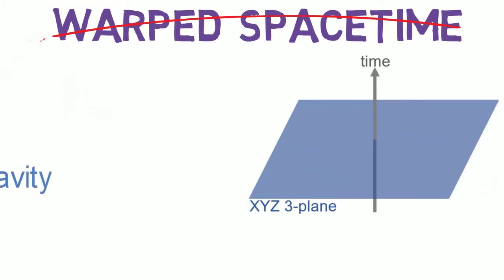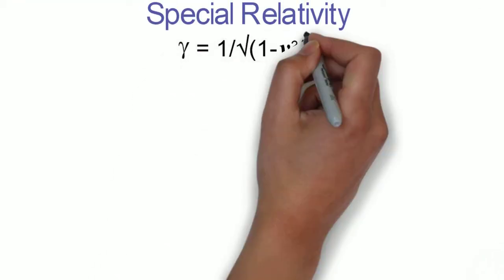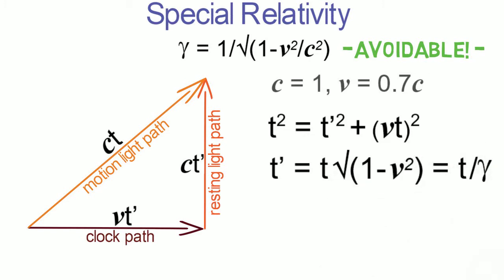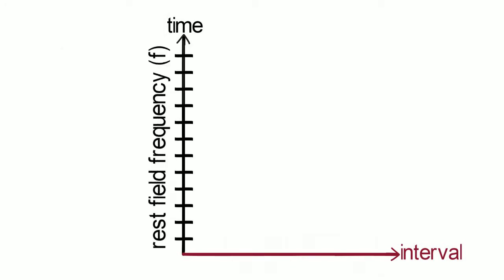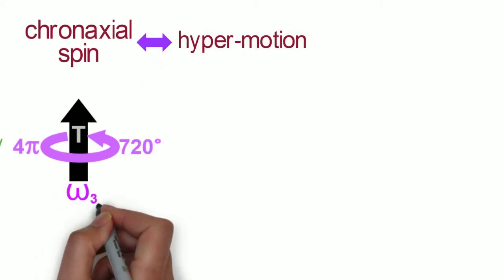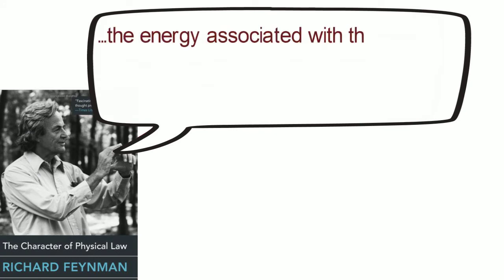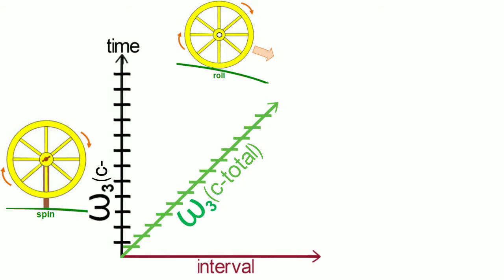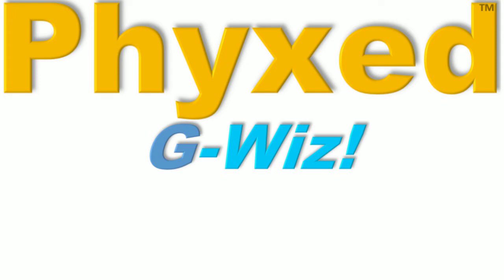Phyxed 14 Gaining Momentum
Phyxed (physics-fixed, better than real) brings NEW insight in every episode.  The simplest possible model for Gravity (from first principles) is extended to include relativistic mass-energy.
15 Native Uprising (simultaneous fields):
16 Timely Information (qub-It from Bit):
17 First Things First (first principles):
18 Taking Charge (electric fields):
19 Orbituary (orbitals explained):
20 Parity Pooper – (broken parity Phyxed):
21 Magnetic Personality (origin of magnetism):